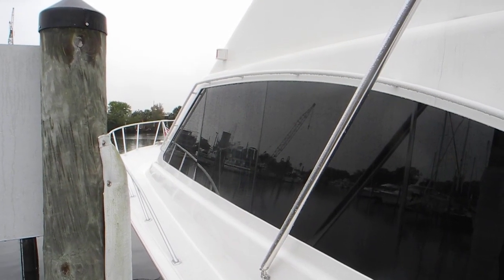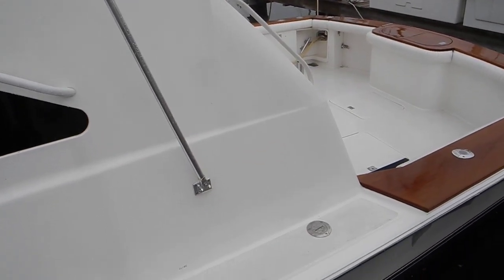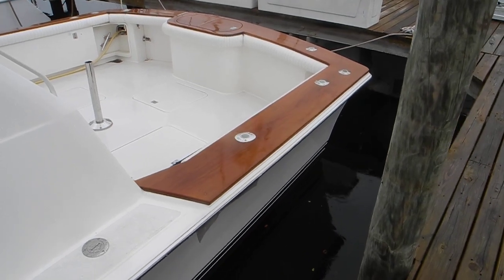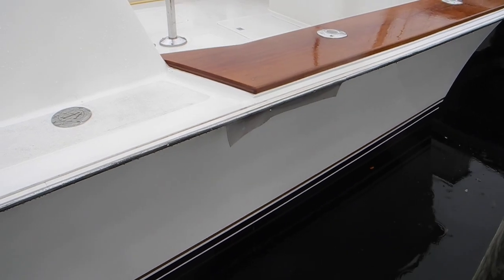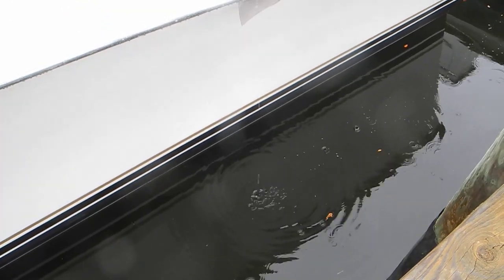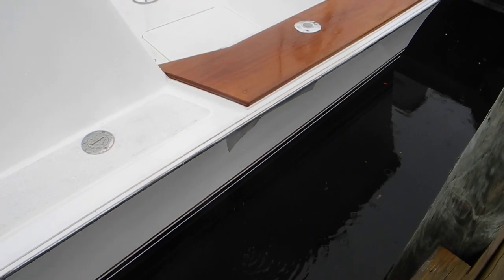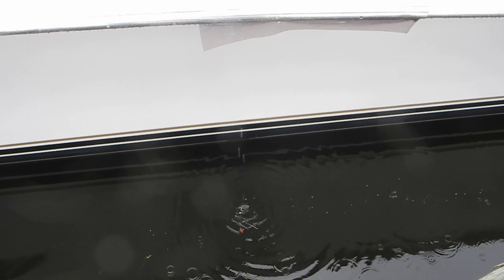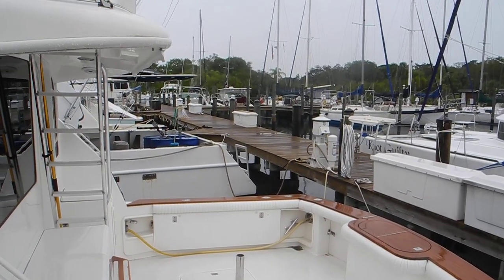Drool Busters, keep your hull clean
Drool Busters. Check out this idea to prevent dark drool on your hull sides. I see this a lot, it really helps.  Cruising 101 FUNdamentals and Introduction to Boat Systems in FL.. Ask Captain Chris,